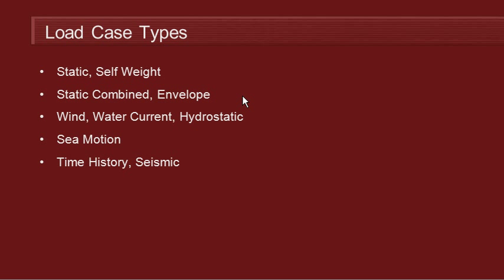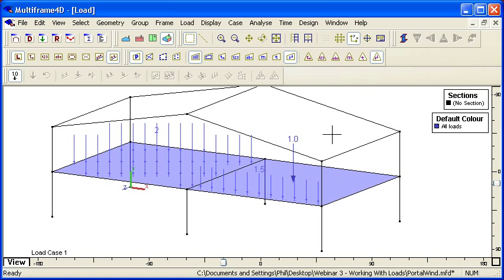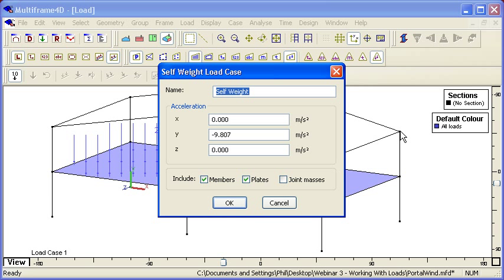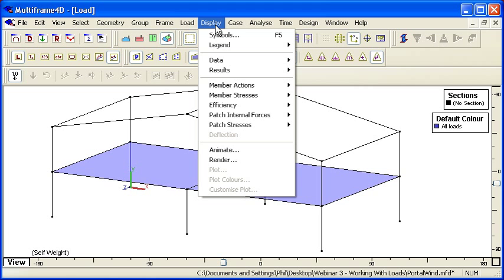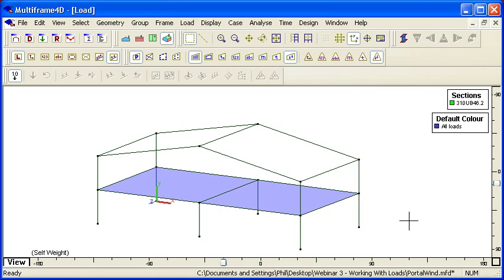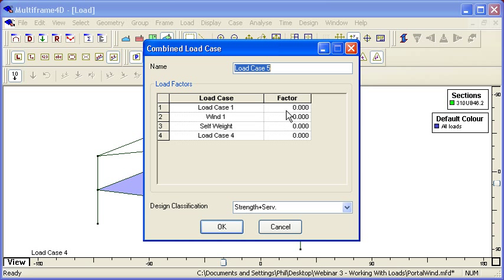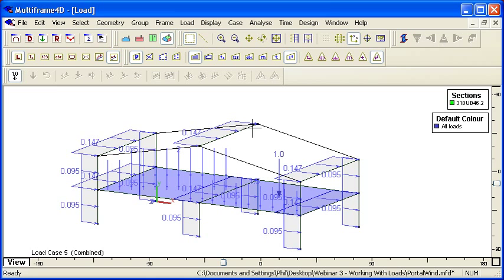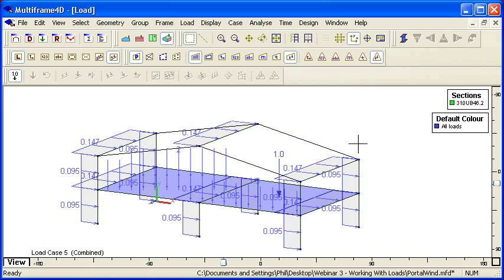Multiframe Load Case Management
Multiframe allows you to create static, combined, combination and envelope load cases.